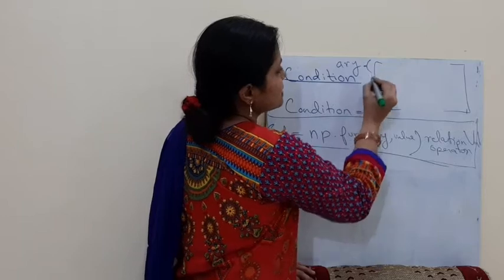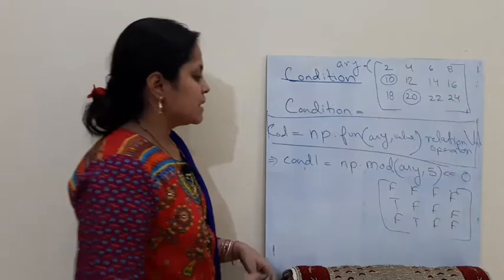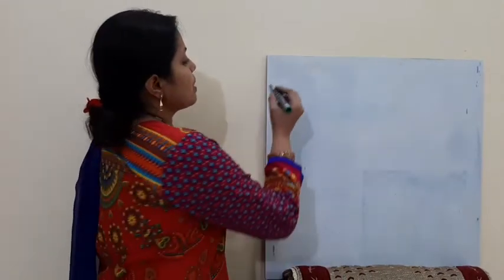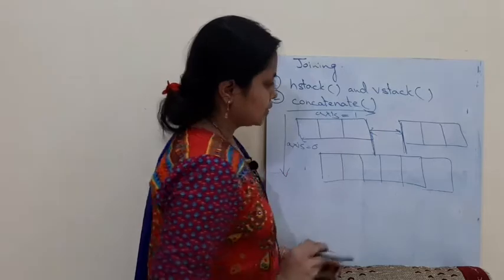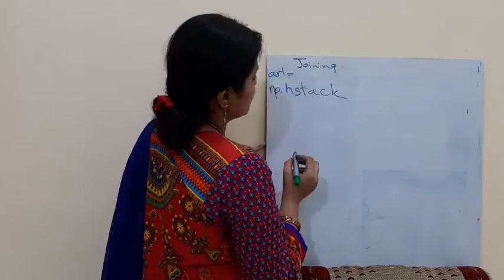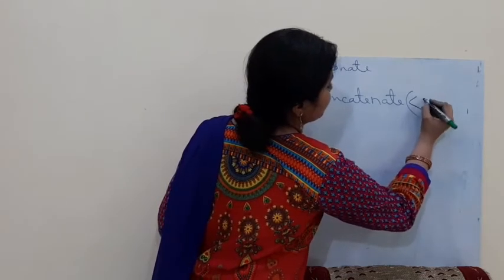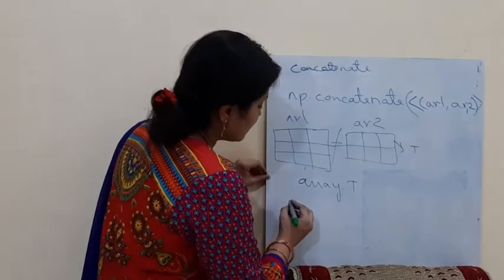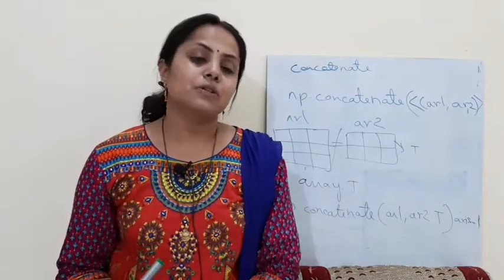NumPy Array Concatenation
This video explains the process of NumPy array concatenation.